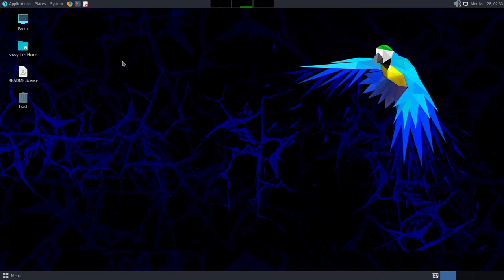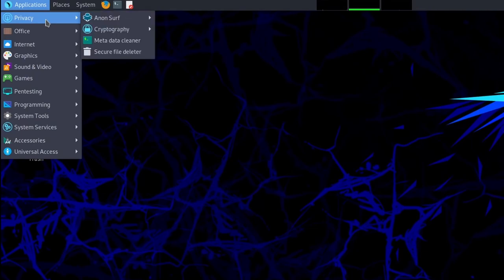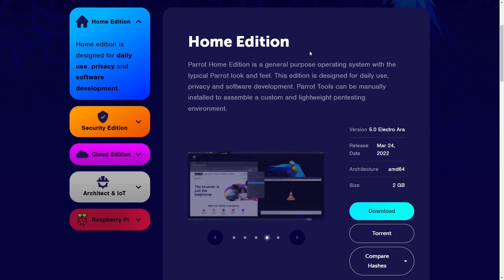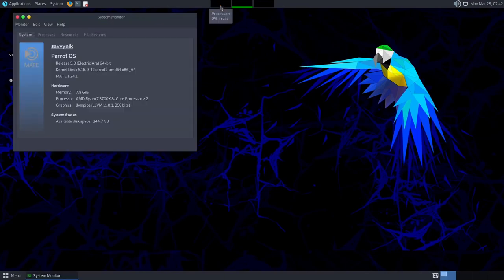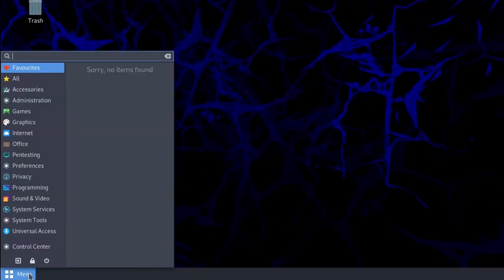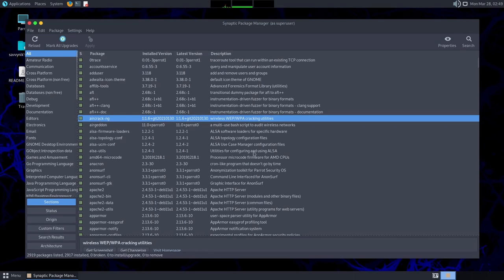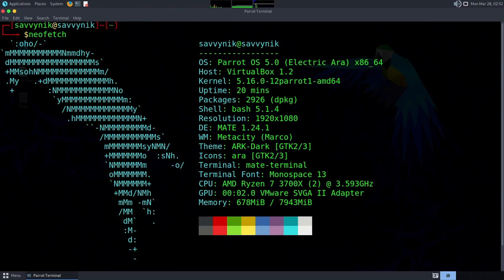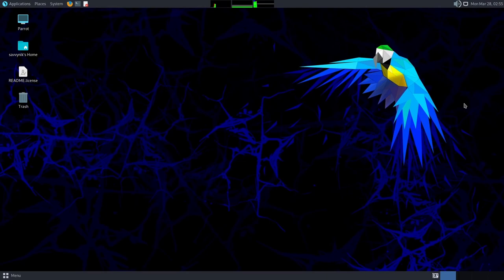Parrot OS Linux - Ara Electro Review (5.0) - Let's Review Parrot Sec for all your Pen Testing needs!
The next exciting Parrot OS Linux Release - Ara Electro (5.0). We'll review what the New! Parrot OS version has to offer (5.0). This is now a long term support version with all sorts of new features and exciting updates. Let's Review, What's New. Parrot OS 5.0 is a security and pen testing distribution that has many versions available for ease of use on your system.